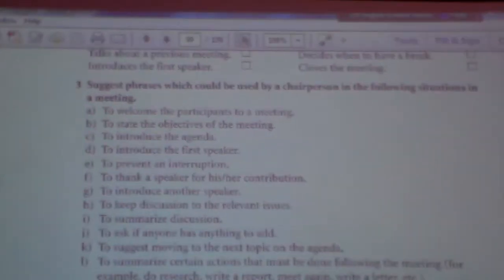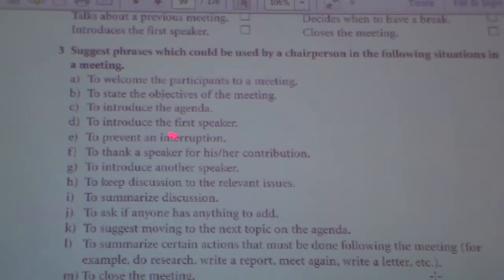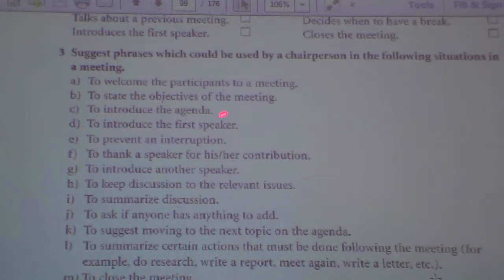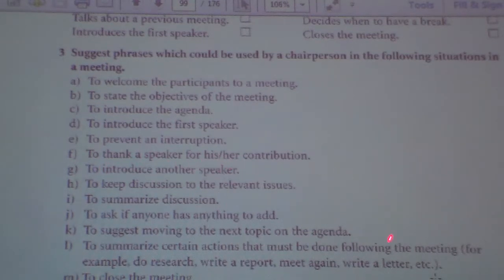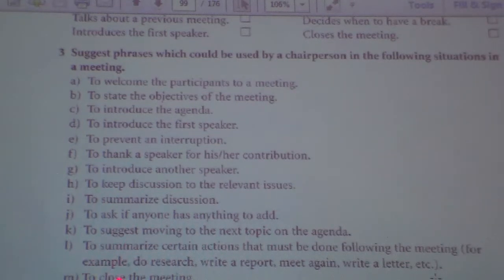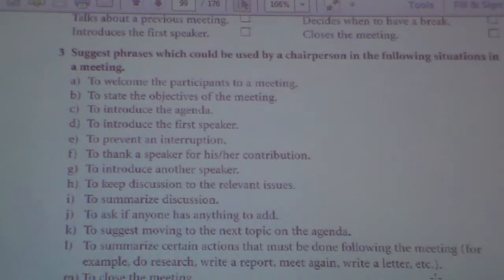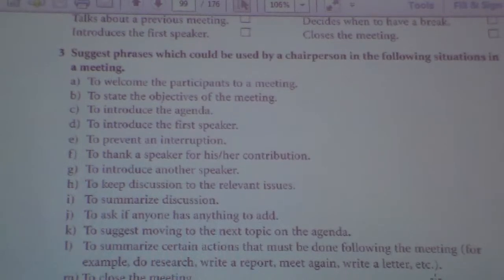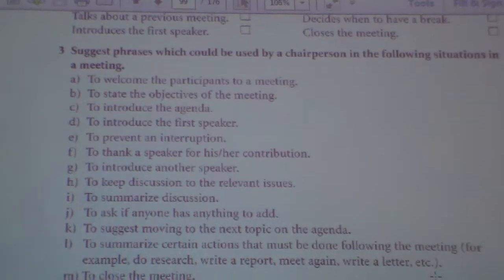EB Lec9 part7-10